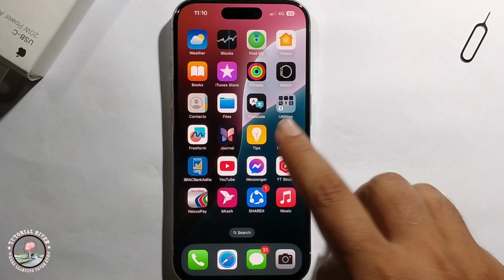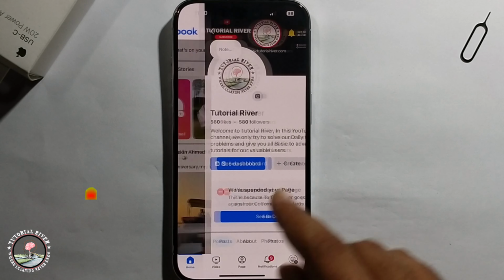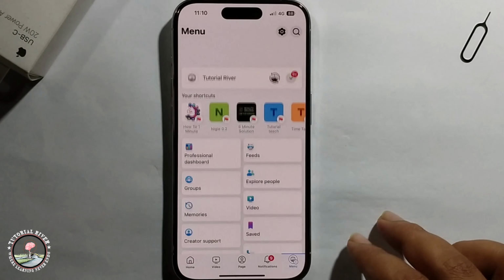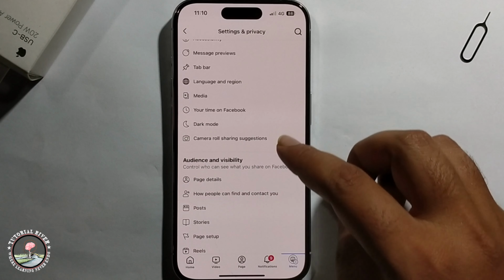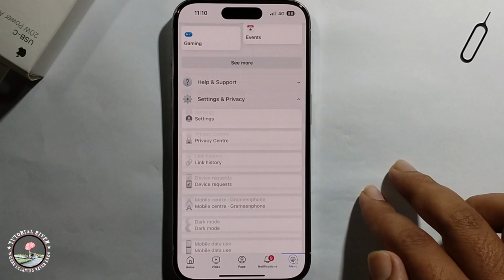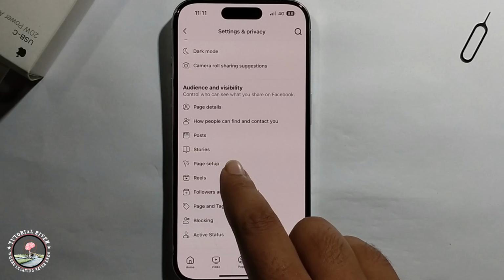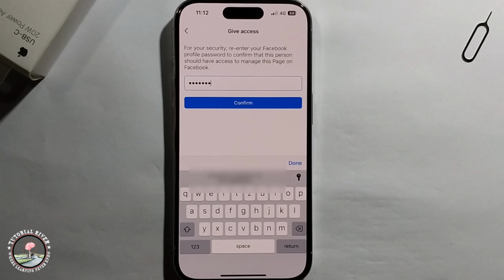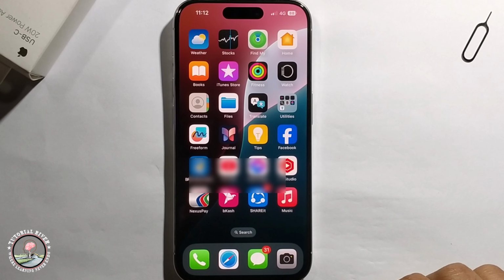How To Add Admin On Facebook Page 2026 [New Way]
As a business owner, knowing how to add an admin to your Facebook Page can streamline operations. This video explores how. √ Learn today.

Video Parts:
0:00 Info & Intro
0:09 Open Facebook Page
0:33 Go To Settings & Privacy
1:23 Ending & Outro